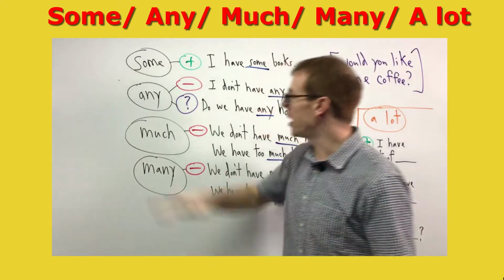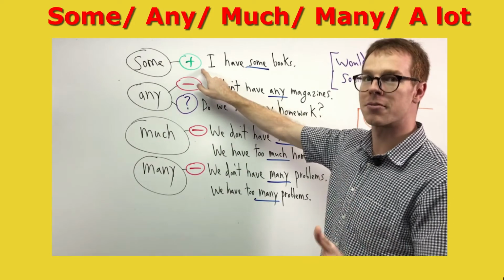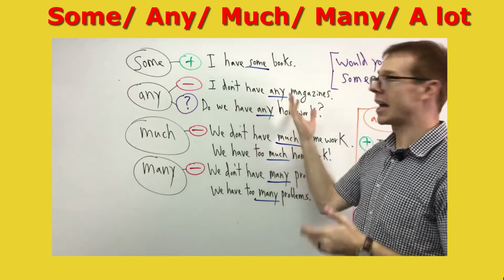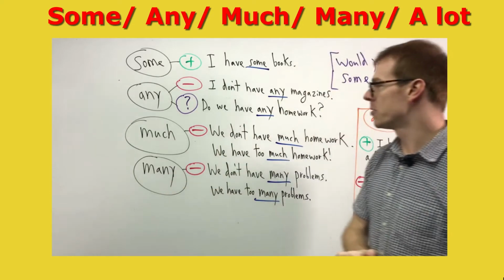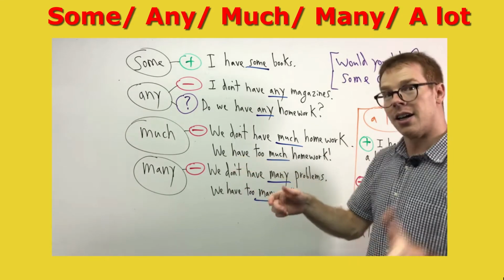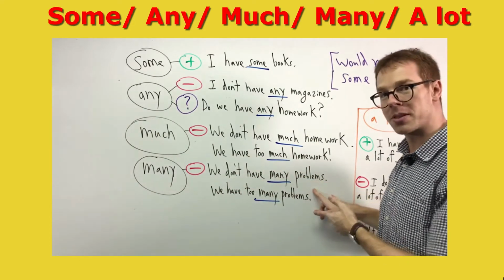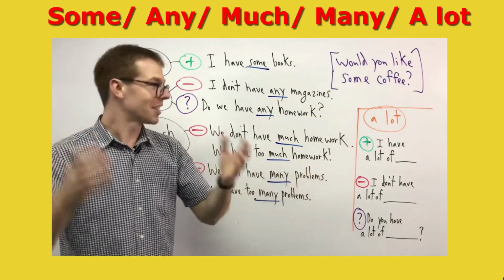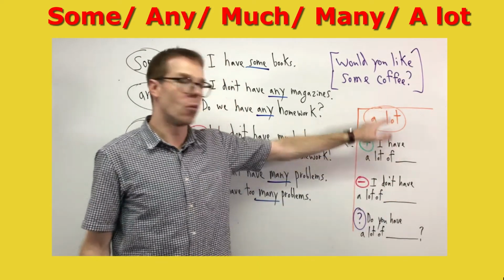GBY-iB U6 Some/Any , Much/Many, A lot of